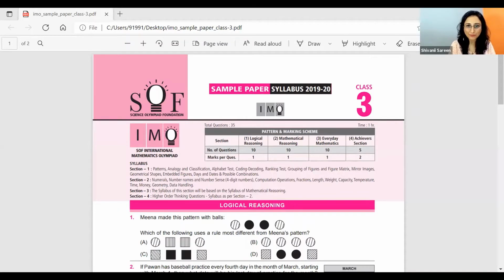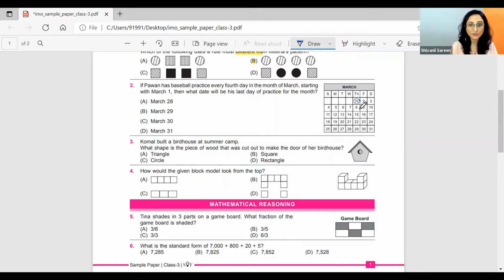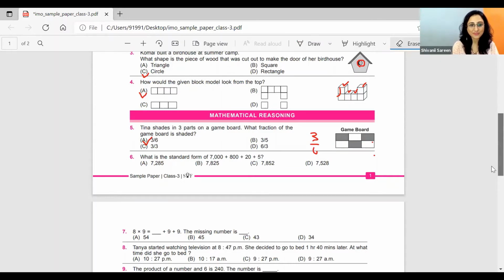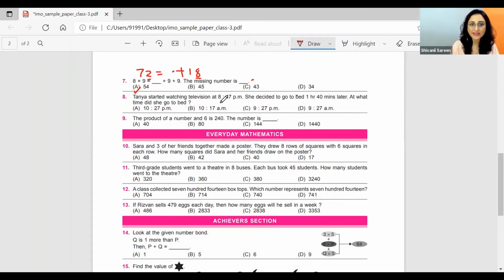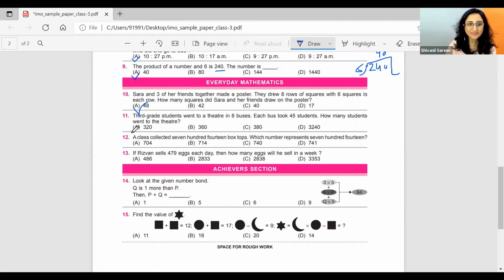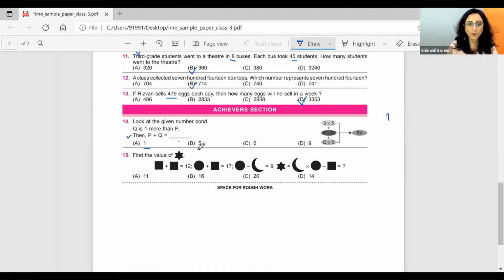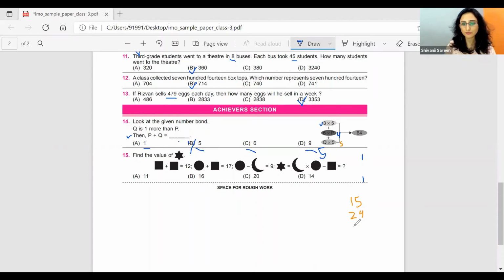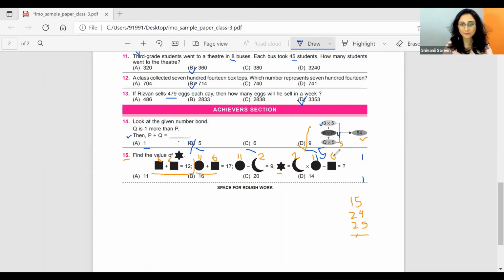IMO class 3 Sample paper, Model Test Paper, Preparation for Olympiad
Model test paper class 3, IMO, Mathematics step by step olympiad preparation.